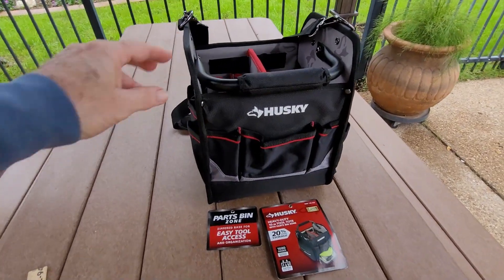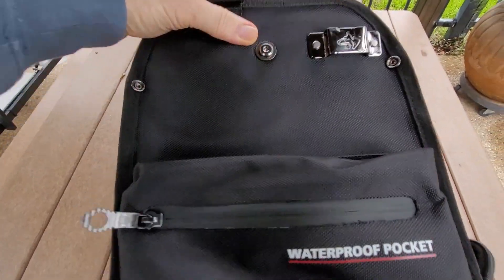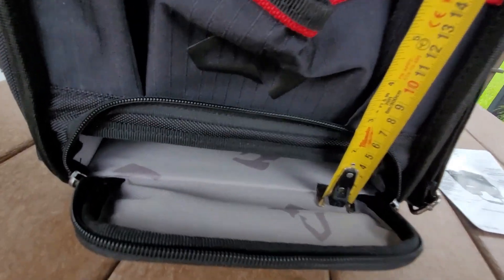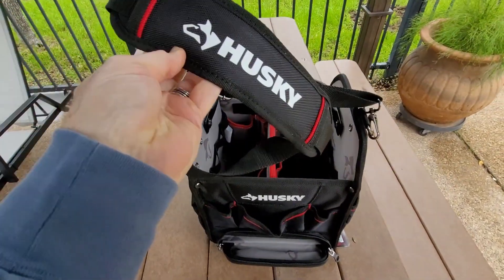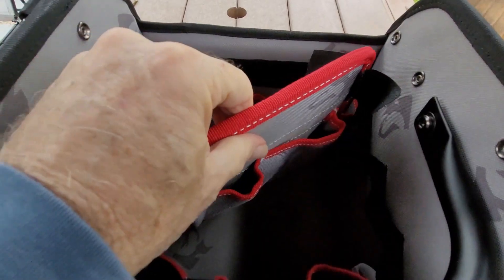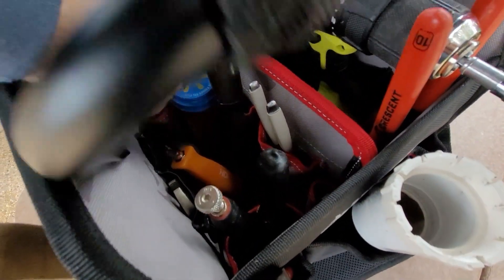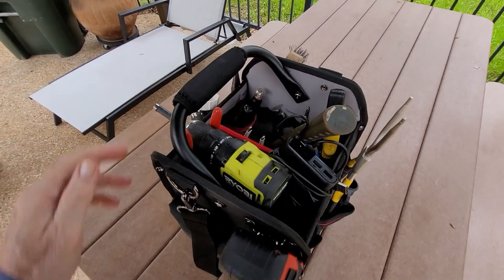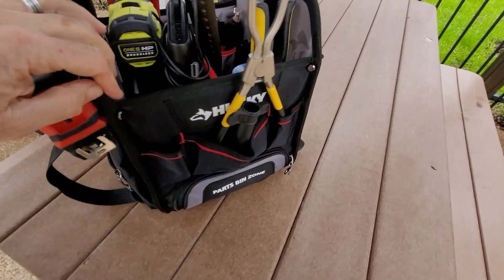Husky 10" Tool Tote with parts bin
10 in. Tool Tote with Integrated Parts Bin Zone.  Great took bag with open top.  Holds a ton, made really well.